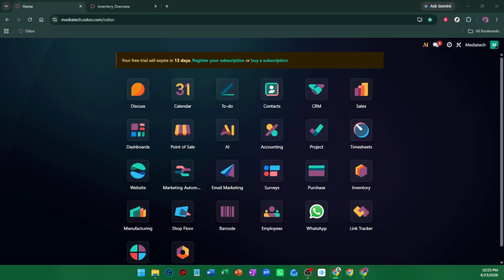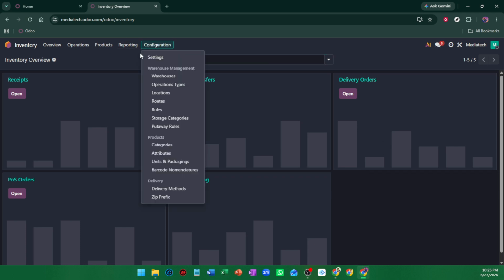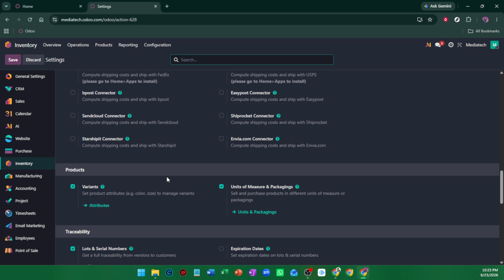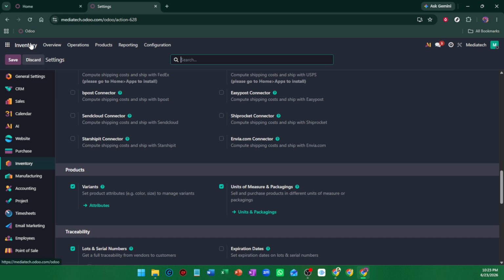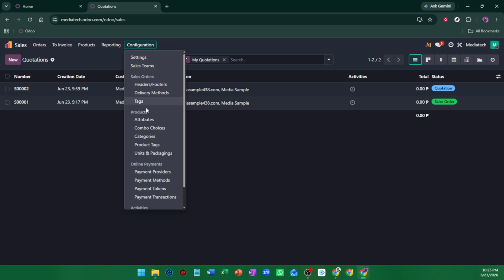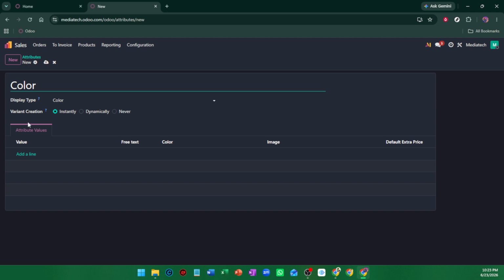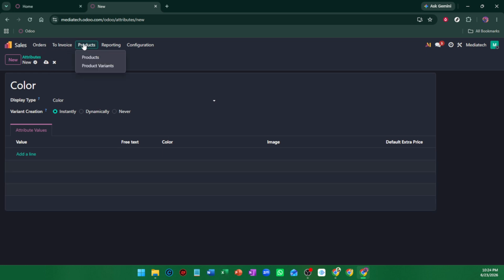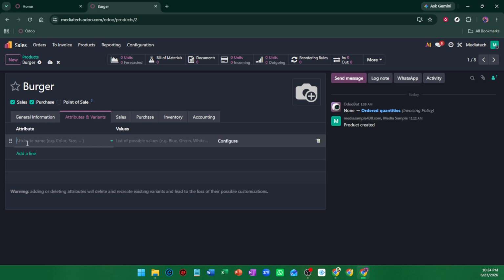How to Create Product Variants in Odoo [2026 Guide]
In today's video we cover: create product variants in Odoo, Odoo product variants tutorial 2026, how to create product variants in Odoo step by step, add product attributes Odoo, create size and color variants Odoo, Odoo inventory product variants, configure product attributes Odoo, ecommerce product variants Odoo, manage product combinations Odoo, Odoo sales product variants, inventory management tutorial, Odoo product catalog setup, variant pricing Odoo, stock tracking for product variants, ERP inventory management guide, Odoo beginner guide, Odoo tips and tricks, Odoo full guide 2026, ERP software training video, ecommerce product management, warehouse inventory tutorial, Odoo inventory module, business product catalog management